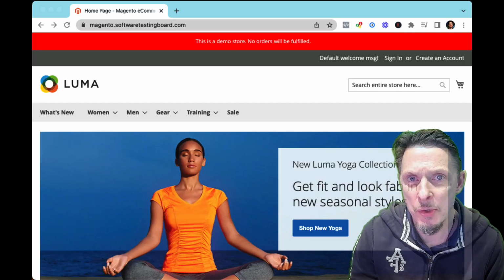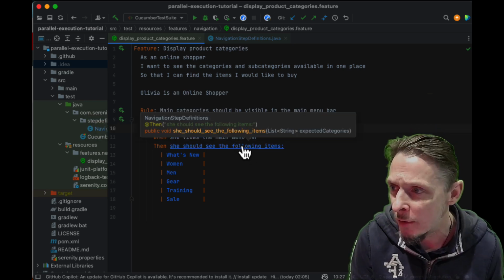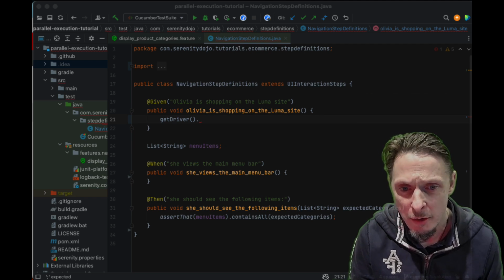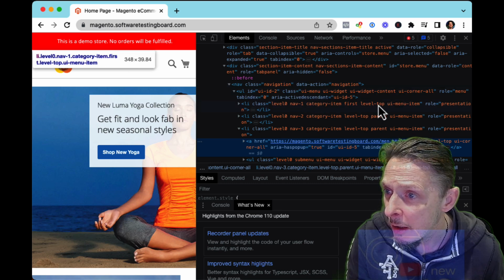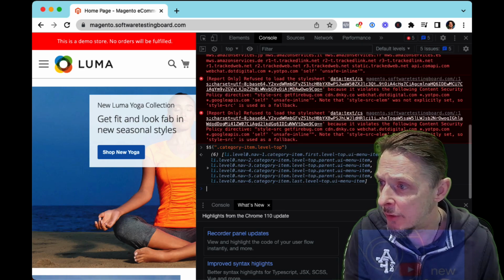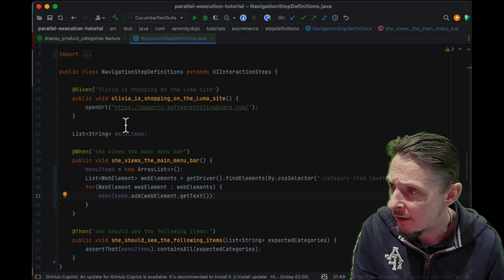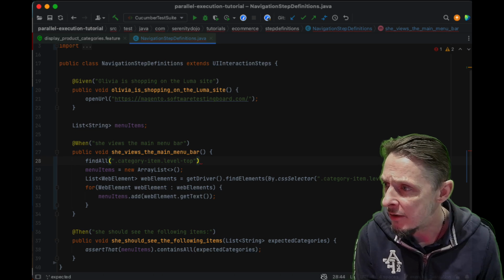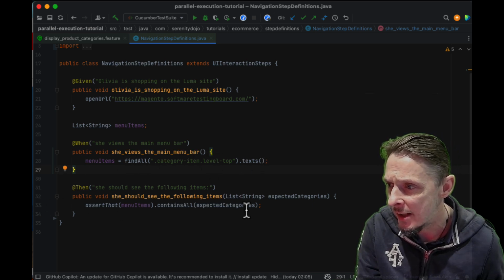Spend Less Time Retrieving Text Elements with Serenity BDD (Tutorial) | Serenity Dojo TV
Retrieving Text Elements with Serenity BDD | John Ferguson Smart
Write test automation 4x faster with Java and Serenity BDD.

🤯 NEED HELP? Want to excel as a Test Automation Engineer? Want your team to be a lean mean Agile Machine?